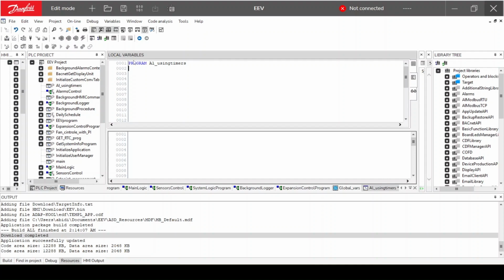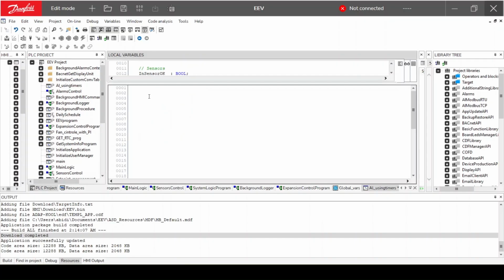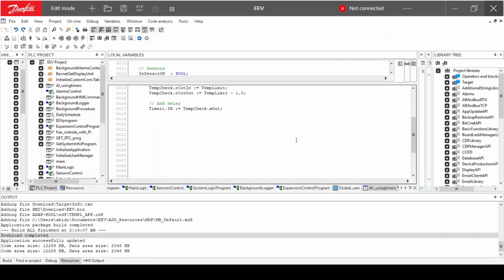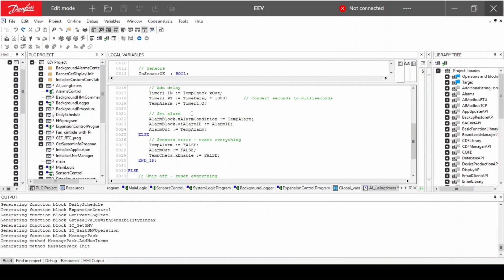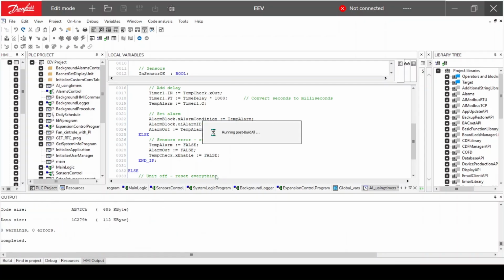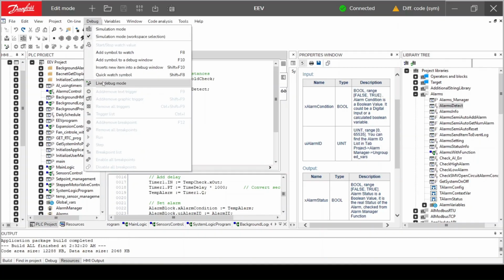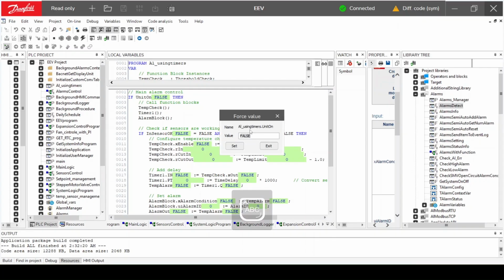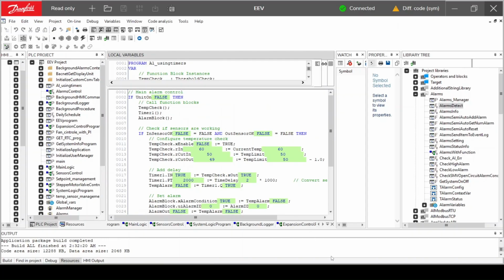Danfoss Alsmart Series: Create Alarm using timers and thresholds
In this video, I demonstrate how to implement a high temperature alarm management system in PLC programming using Structured Text (ST).
The program uses a combination of threshold detection and timer logic to trigger alarms only when a temperature limit is exceeded for a defined period of time. This approach helps avoid false alarms caused by short fluctuations.
The implementation includes:
Declaring and organizing variables for sensors, alarms, and settings

Using the ThresholdCheck function block to detect temperature limits

Applying an On-Delay Timer (TON) to introduce an alarm delay

Triggering alarms using the AlarmsDetect function block with a defined Alarm ID

Reset logic when the unit is OFF or when sensors are not available

To validate the logic, I also run the program in Live Debug Mode, where we simulate temperature changes and observe how the alarm activates after the configured delay.
This example shows how timers and thresholds can be combined to create reliable alarm systems in industrial PLC applications.